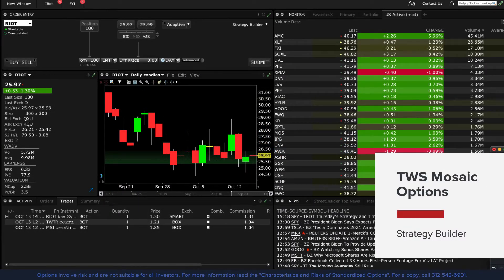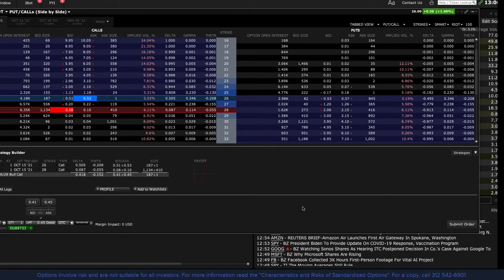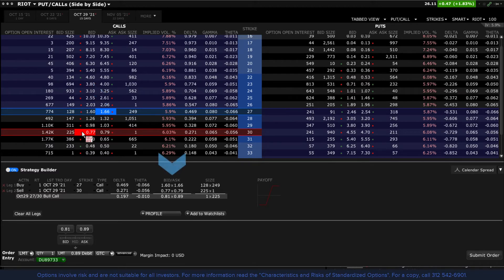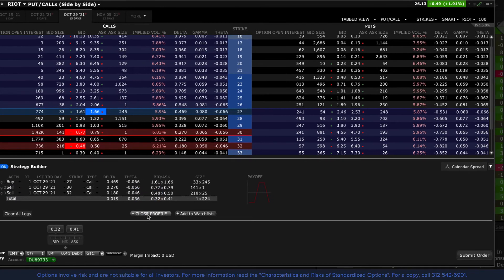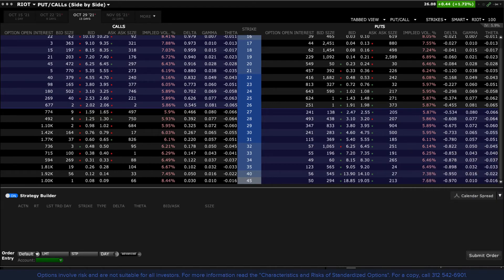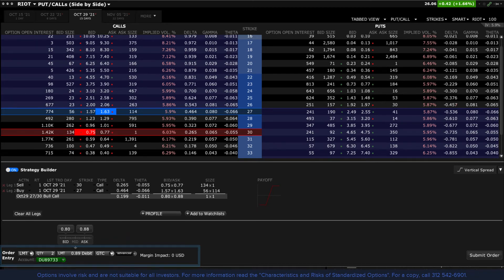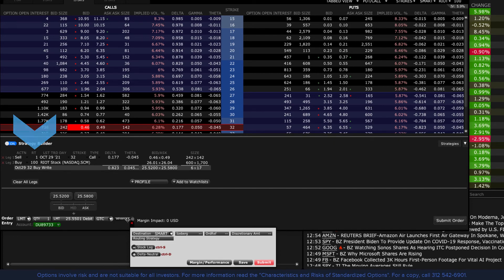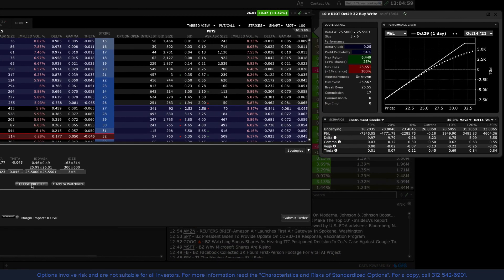Using Strategy Builder in Mosaic - TWS Option Tools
The Strategy Builder window can be used to monitor chains of options but can serve as an area to quickly build simple or complex combos. Build simple and complex option combos including buy Writes and Covered Calls. Select from the inbuilt list of strategies to quickly populate the embedded Order Entry panel with popular combinations.